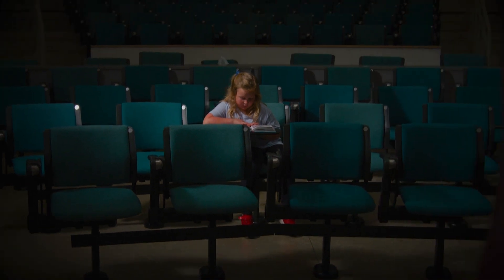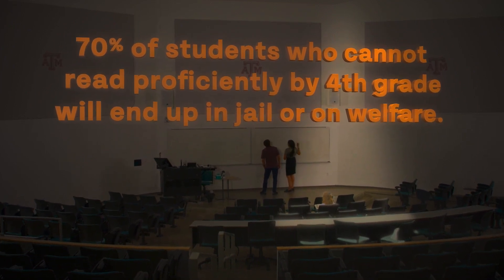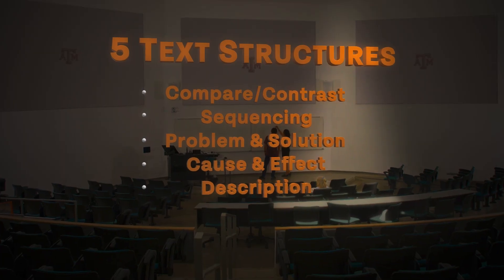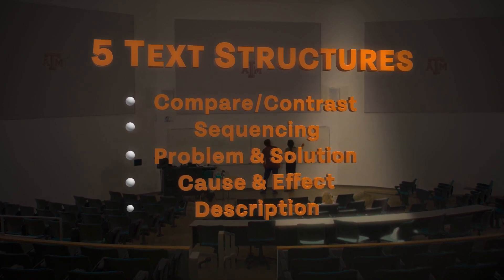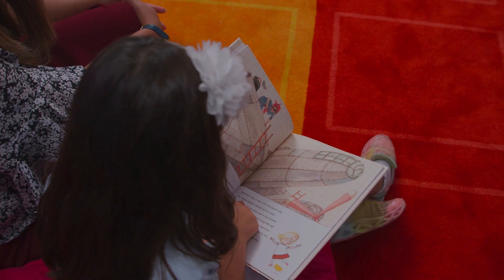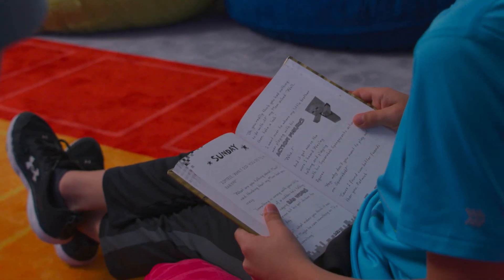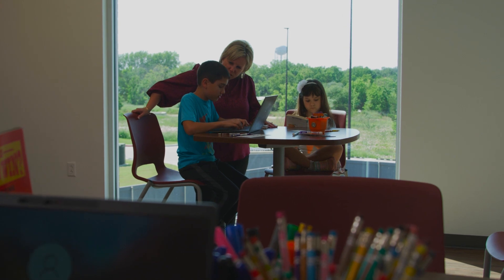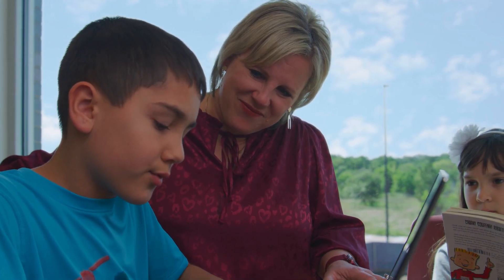KAT Method - Knowledge Acquisition & Transformation Framework - Literacy io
Kay Wijekumar, PhD is the Director at the Center for Urban Schools Partnerships and Principal Investigator for the KAT method at Texas A&M University. She developed the “Knowledge Acquisition Transformation Framework” otherwise known as KAT method to help students improve critical reading skills.

Literacy.IO focuses on research evidence-based instruction in English and Spanish and support for:
- reading and writing in all content areas (e.g., science, social studies) using web-based tools and teacher-led instruction
- teacher professional development to teach reading and writing at all grade levels
- administrator professional development to support implementation of evidence-based practices
- family literacy support with the ACE podcast